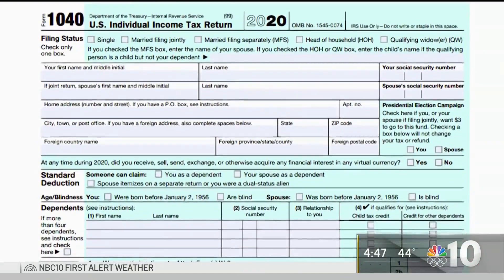What to Do If You Haven't Received Your Stimulus Payment Yet | NBC10 Philadelphia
Many people are still waiting for their economic impact payment. But depending on who did your taxes, it might not show up yet. NBC10 Responds and Tracy Davidson let you know what you should do next.